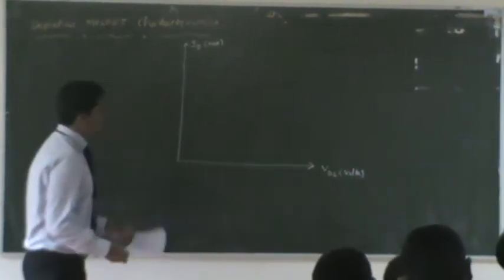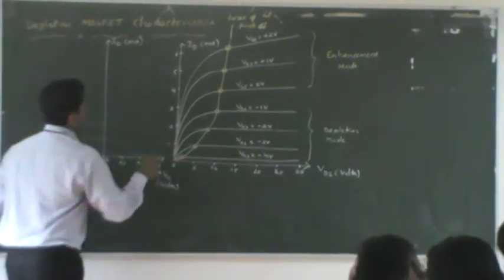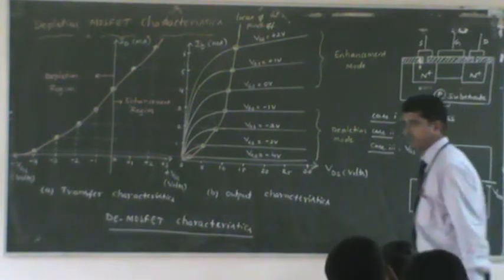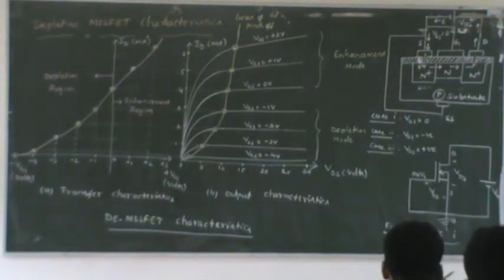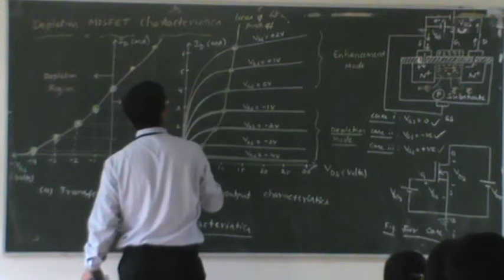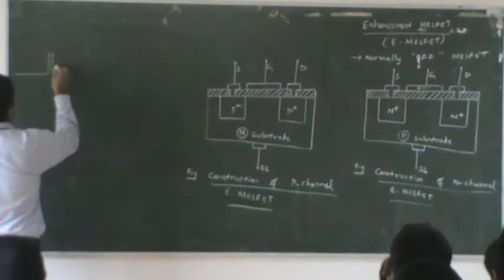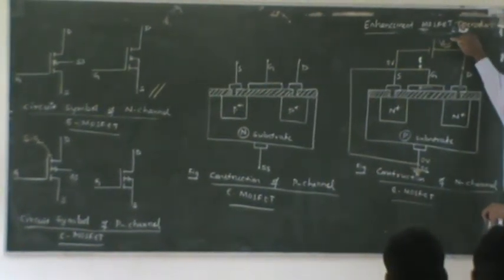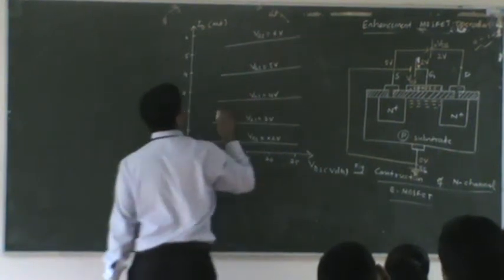Lecture 28 Depletion Metal Oxide Semiconductor FETs Characteristics